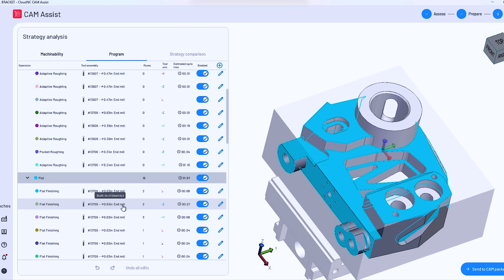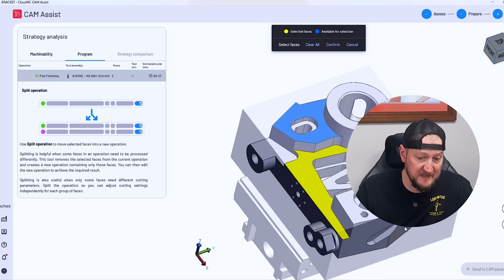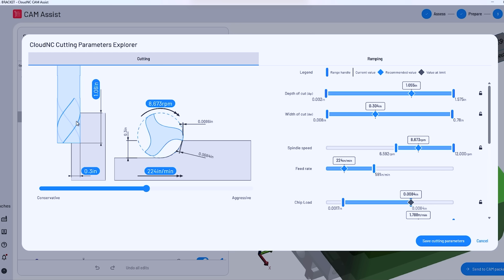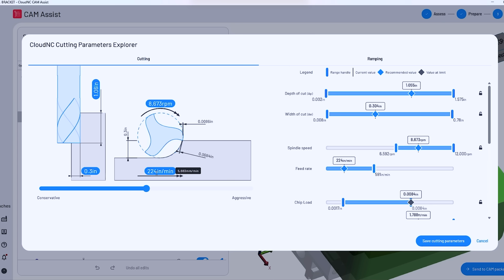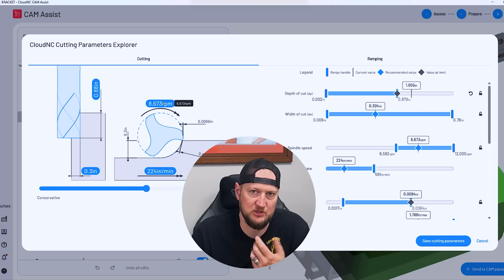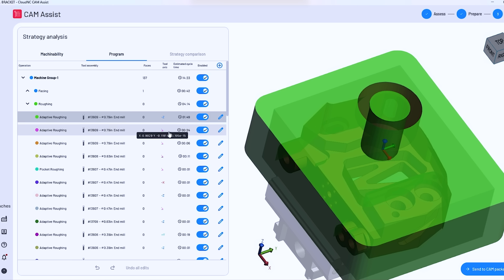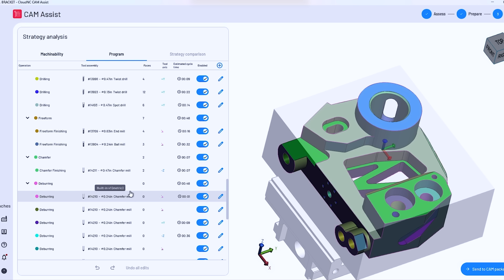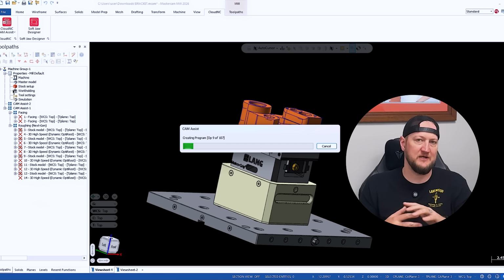I Didn't Expect AI CAM to Let Me Do This | Machine Shop Talk Ep. 158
In manufacturing, everyone seems to be talking about AI.

But here's the thing: most machinists don't want AI making decisions for them. We want software that helps us get to a better toolpath faster while still letting us machine parts the way we know they should be machined.

In this episode of MACHINE SHOP TALK, Ian Sandusky from Lakewood Machine is taking a look at CamAssist 2.0 and, more specifically, the new Strategy Editor. Instead of accepting whatever the AI gives you, you can now define and refine the machining strategies it follows, allowing the software to better match the way your shop actually programs parts.

Whether you're excited about AI or still skeptical, this is one feature that's worth understanding.
Have you tried AI-assisted CAM programming yet? What worked... and what didn't?